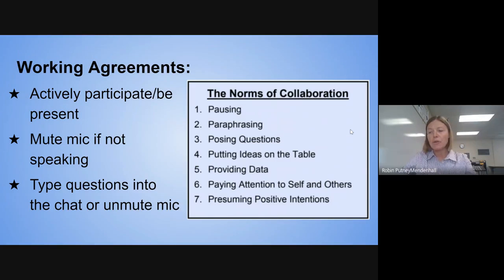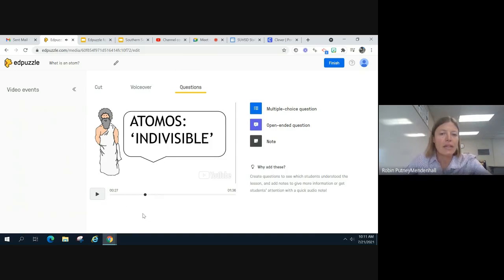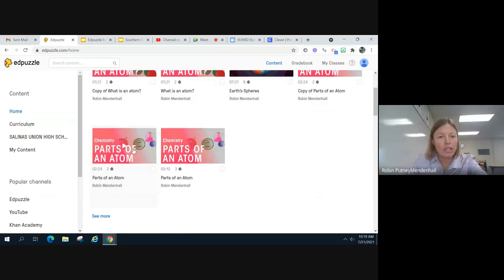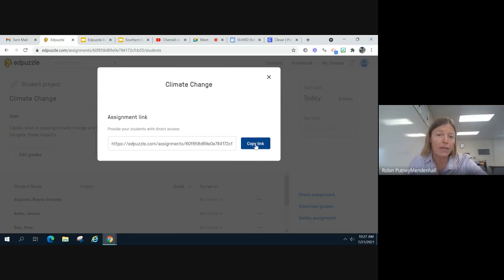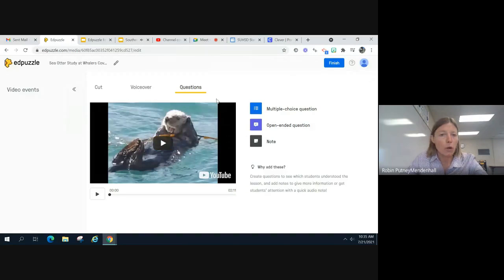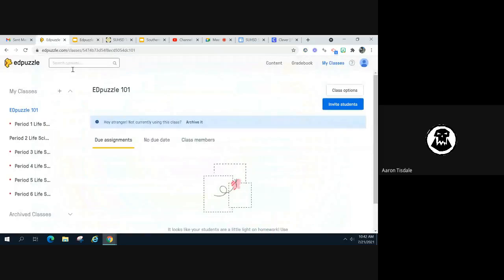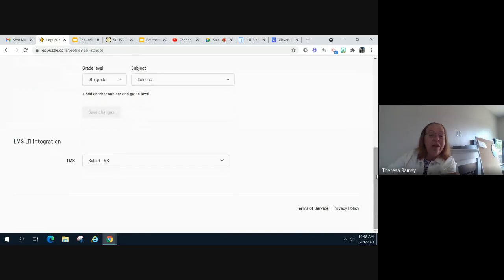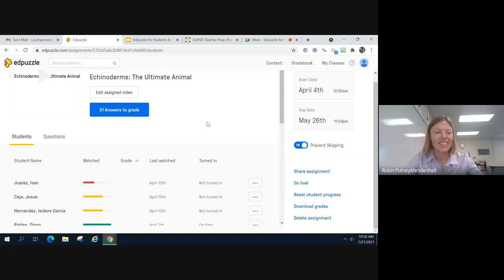Edpuzzle for Students and Teachers - Robin M. - SUHSD Teacher Prep 2021 Session Recording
Session Description: Edpuzzle is an engaging tool for for both students and teachers to use as a check for understanding in any content area.  Teachers can create true/false, multiple choice, and constructed response items for students to respond to.  Students can be provided with voice and choice to select videos and create questions for their peers.

This is a recording of a PD session provided by and for Salinas Union High School Teachers, July 2021.